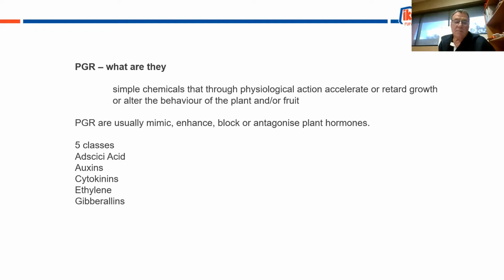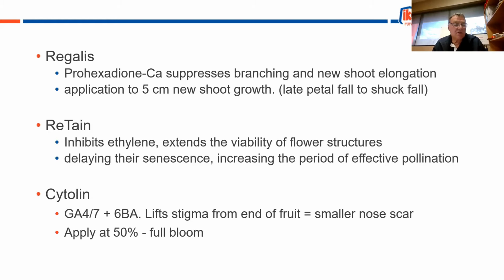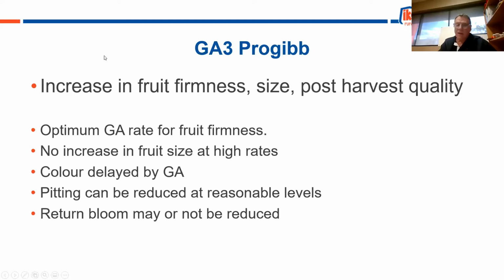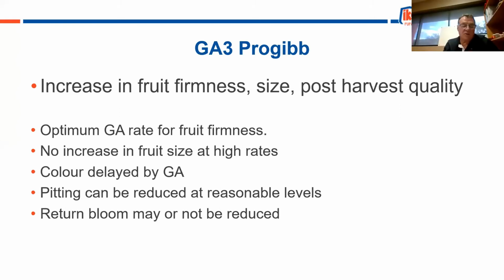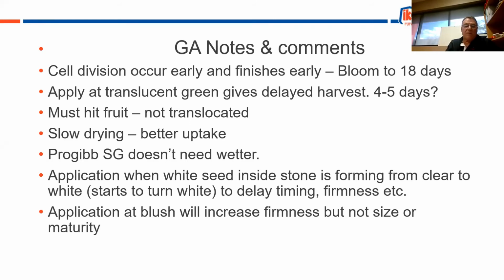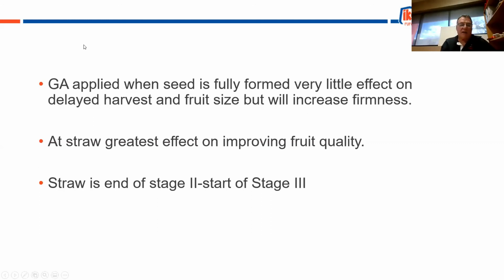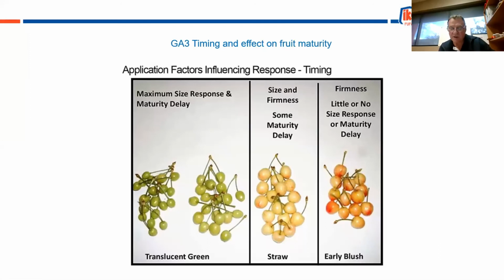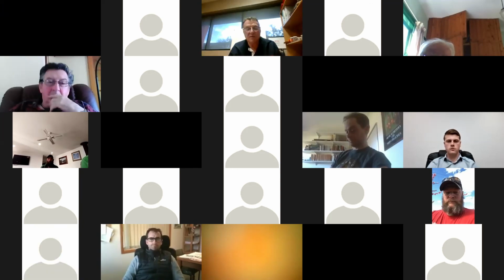Russell Fox PGRs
Russell Fox from IK Caldwell talks about plant growth regulators at the recent Cherry Cropload Forum